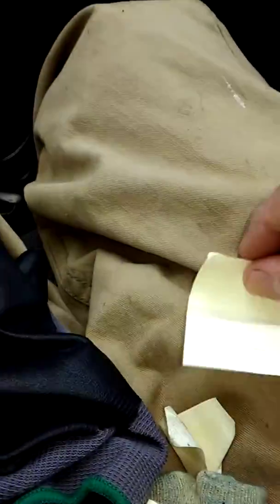Another Flow to Note Freestyle~Chris Bell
Another walk on my Streets Smiling while Freestyling on the Beats!